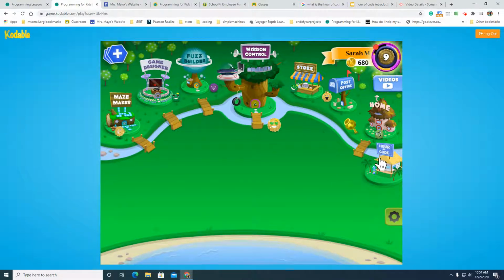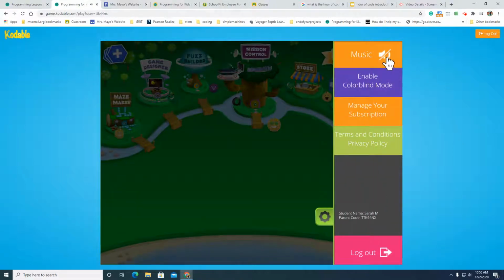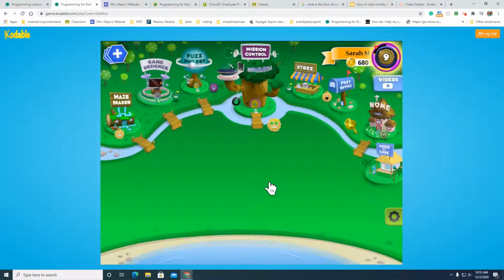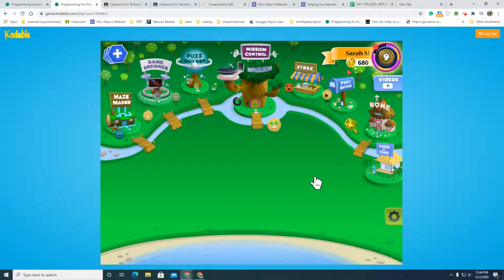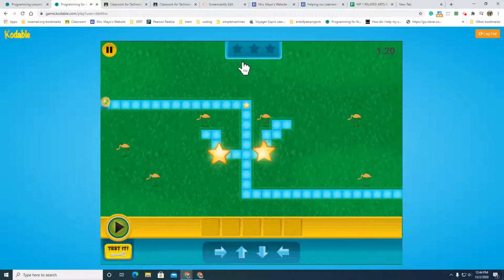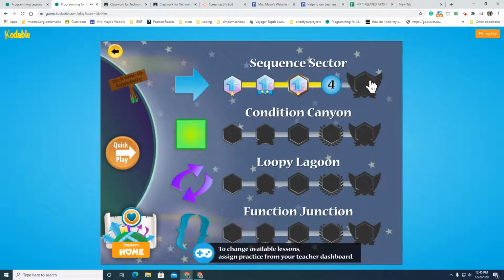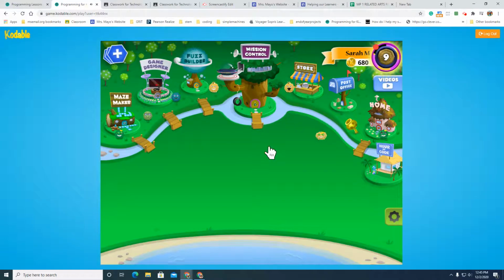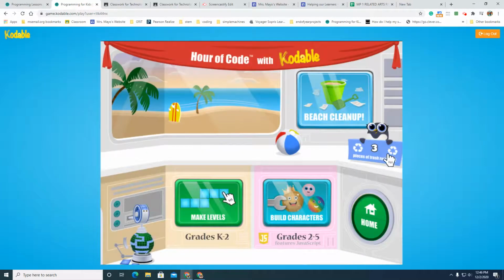k_hour_of_code_video